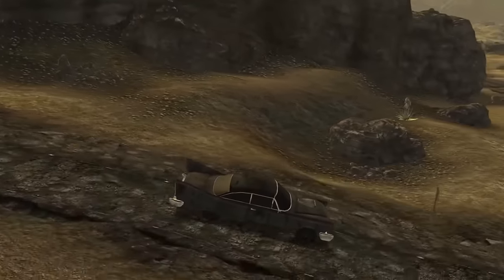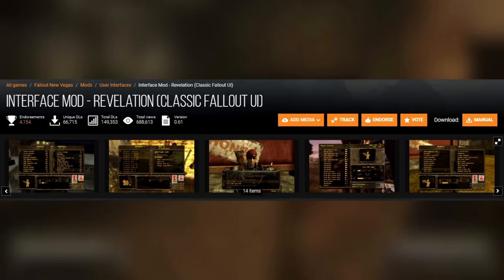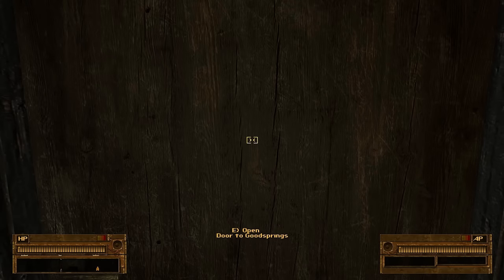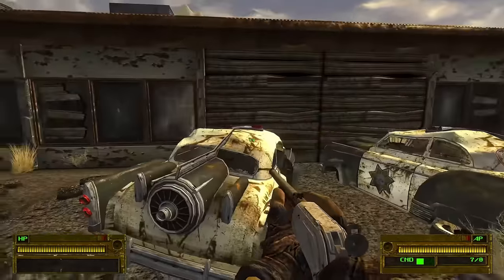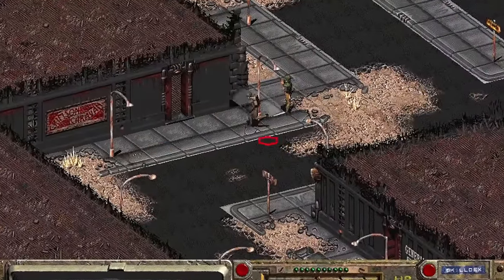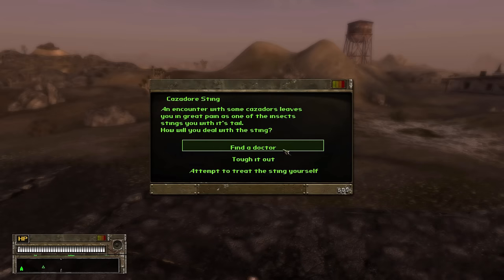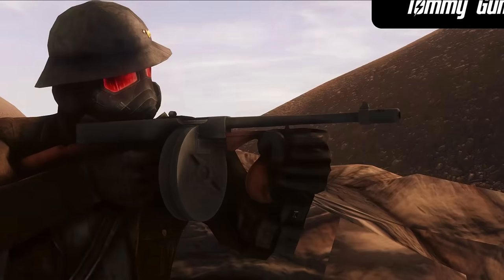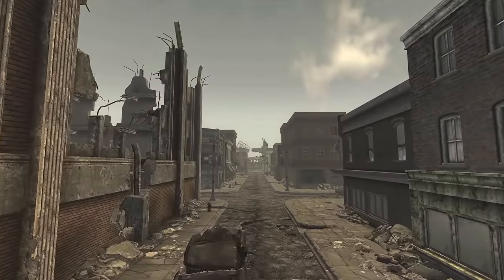40+ Mods to Turn FNV into CLASSIC Fallout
Patrolling the Mojave makes us wish for Fallout 1 and 2 features...In this video we bring back a lot of things that made the classics so great to Fallout New Vegas baby! Below is a list of all the mods!

here's the Classic Fallout Super Mutants link to save you the trouble of looking for this:
(STILL NEEDS MOD IN VIDEO)

MODS in this VIDEO and what they EACH DO:

1.) Even Better Loading Screen and Main Menu Replacer
      this mod replaces vanilla loading and menu screens with new ones
2.) Nostalgy Menu
      this mod replaces the NV logo with a much a better one
3.) Fallout Classic Fonts With Accents
      replaces vanilla text font with the font used in the classics
4.) Interface Mod - Revelation (Classic fallout UI)
      makes the FNV UI look like the Fallout Tactics UI
5.) Desert Ranger Interface
      makes the HUD more CLASSIC
6.) Close to Fallout - Return of the Talking Heads
      bring back the classic dialogue box interface and yes it works for FNV too
7.) The Hud Editor
      allows you to change colors of your HUD and reorganize it
8.) Cirosans Classic Overhaul
      best you go see the mods description for yourself on Nexus
9.) Big Guns Skill
      brings back a new skill from the classics that was missing from FNV
10.) A Familiar Friend - Pip-Boy 2500 Handheld PipBoy
        replaces FNV Pip-Boy with classic handheld version
11.) Pip-Boy Classic Scanlines Texture
        adds scan lines to Pip-Boy and VATS
12.) NMC's Texture Pack
        you don't need this one but it retextures most vanilla tings
13.) George's Landscape Retextured 4K 2021
        a beautiful landscape retexture for FNV but we mainly just want the roads from this one
14.) DFB - Random Encounters
        makes the mojave more lively by adding random encounter zones
15.) JIP Fast-Travel Anywhere With Random Encounters
        adds a map the mojave and allows you to fast travel anywhere with encounters
16.) Immersive Fast Travel Encounters
        adds DnD style random encounters whenever you fast travel through Pip-Boy
17.) The Living Desert
         adds A LOT of good shit check out the mod page for better info
18.) Caravan Travel
        allows player to travel with caravans and places a caravan at every settlement
19.) The Frontier
        adds filth but unfortunately we must use it for the vehicle framework
20.) Repairable and Drivable Chrysalis Highwayman
        adds a vehicle for you to repair and drive like the one in FO2
21.) Horrors of the New West
        re-mesh of deathclaws and you can still use your favourite retexture with it
22.) Classic-esque Radscorpion Color Palette
        makes radscorpions brown
23.) Classic Geckos - CVD Retextures
        makes geckos more classic
24.) Classic Fallout Super Mutants - English Translation and Expanded Coverage
        places classic super mutants in LL check upper part description for required mod
25.) Mariposa Mutants
        give super mutant variants different faces
26.) Classic Centaur Replacer
        replaces FNV centaur with two headed version like classics
27.) Classic Fallout Floaters for New Vegas
        adds back the disgusting floaters from FO1 and 2
28.) Metal Armor MKI
        adds classic metal armor
29.) Classic Fallout 2 combat armor replacer
        replaces FNV combat armor with classic variant
30.) 10 Year Anniversary Celebration Pack
        adds some shit but we only want the leather armor so remove everything else from folder
31.) Leather Armor MKI MKII
        adds 2 classic leather armors
32.) Titans of the New West
        re-mesh of all power armors in game will require patches for texture mods
33.) Classic Fallout Weapons Remastered
        adds classic fallout 1 & 2 weapons
34.) Gore Overhaul
        makes the game more gory
35.) More Gore Giblits
        adds more chunks of gore upon dismemberment
36.) Bloodverhaul
        retextures blood
37.) J3X Flesh Burnificating Plasma
        adds energy weapons kill effects
38.) EVE
        adds and retextures a lot of shit check mod page
39.) Killable Children (NVSE)
        you sick bastard
40.) Simple Explosive Entry
        allows you to use explosives to blow open doors
41.) Classic Adobe Buildings in Mojave
        replaces most NCR base architecture
42.) King of the Ring
        adds boxing gym for you to become a prize fighter
43.) No Power Armor Training
        no power armor training

0:00 intro
0:21 hud and interface
3:08 landscape
4:46 travel and encounters
8:09 enemies, weapons, and armors
9:51 misc classic mods
11:22 outro